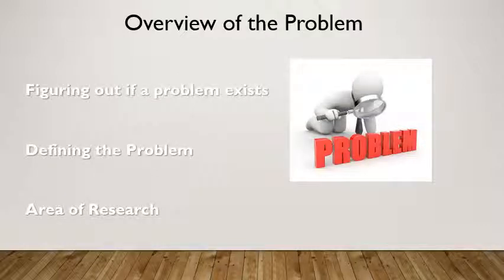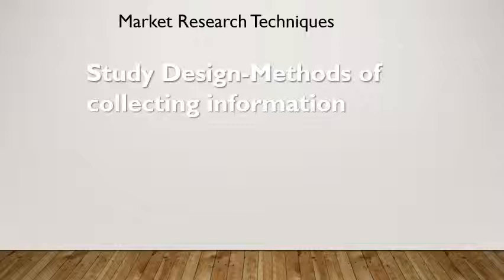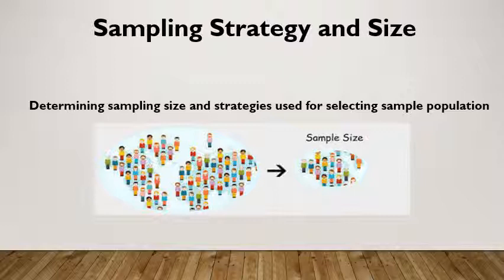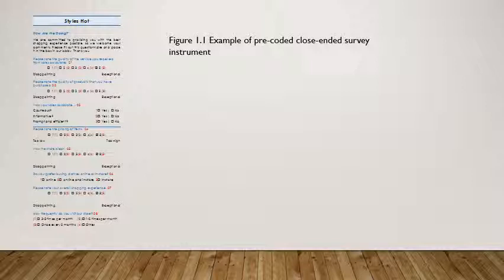MARKET Research Proposal